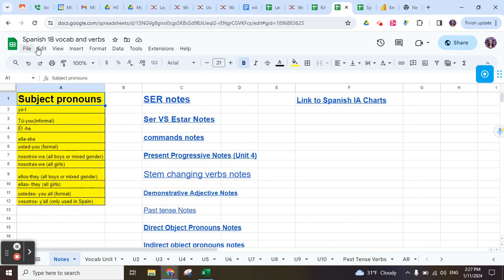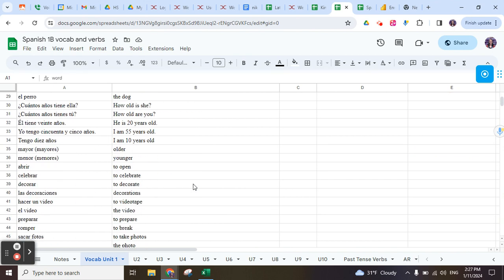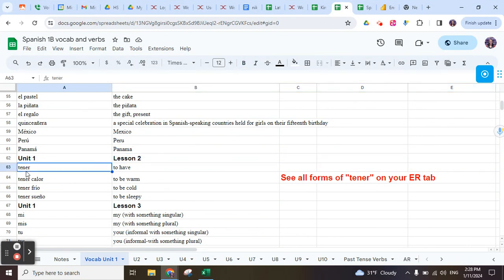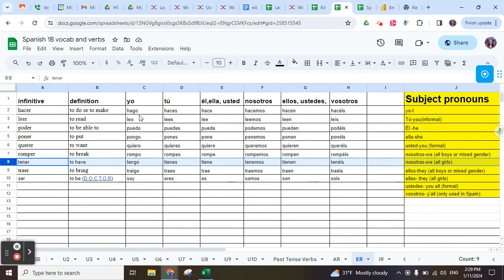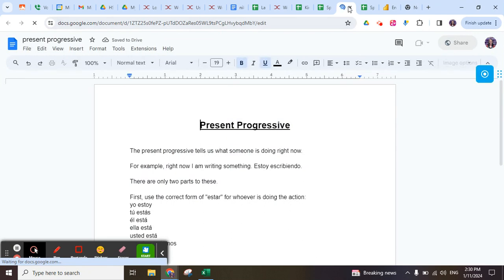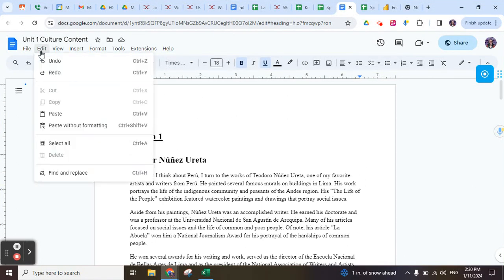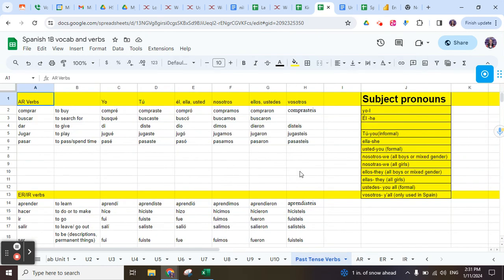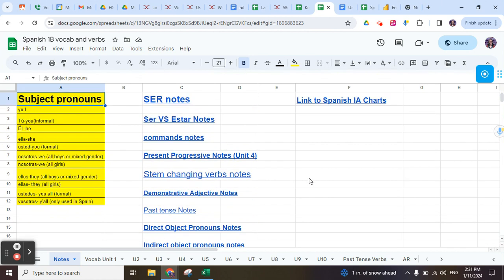Spanish IB How to Use Your Charts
All of the videos in this channel go with the Missouri Connections Academy curriculum. If you are a student and need links to any notes, please see the charts I've provided you with for you class.

Here is a short tutorial for how to use your charts as a resource for this class. Please let me know if you would like my help navigating them or if you have questions about anything else. I hope you're having a great day!